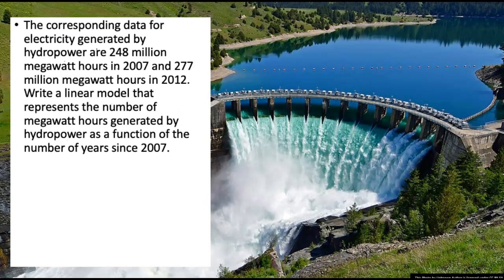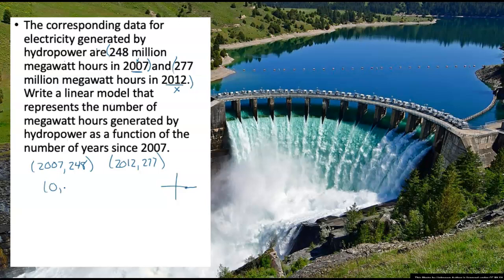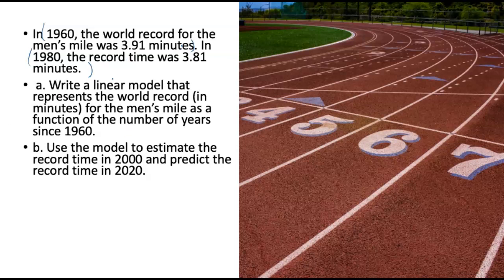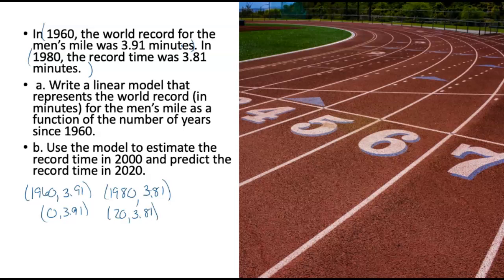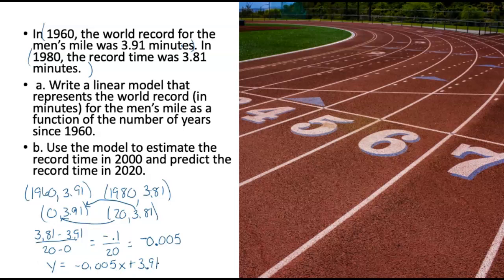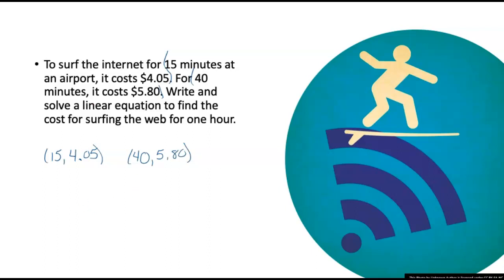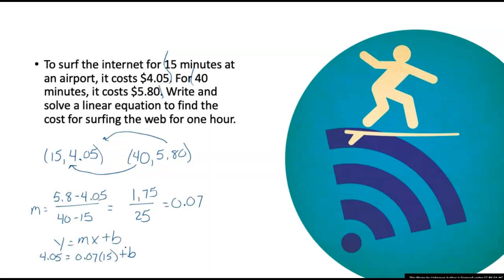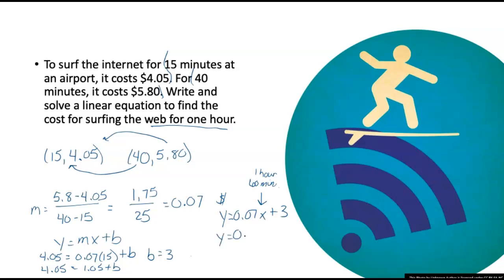Point Slope Applications